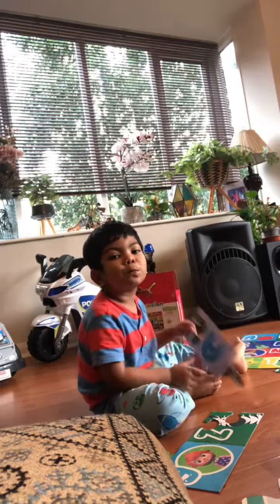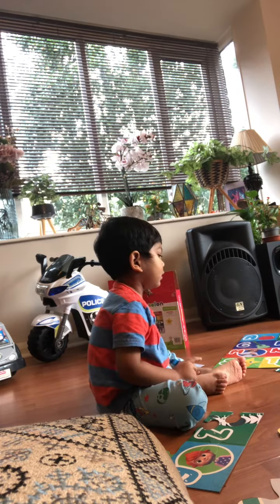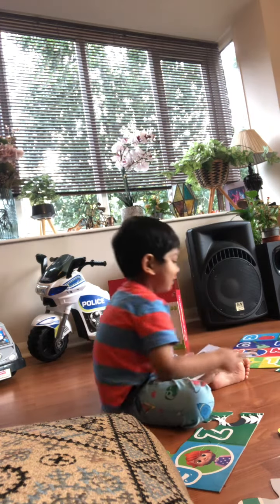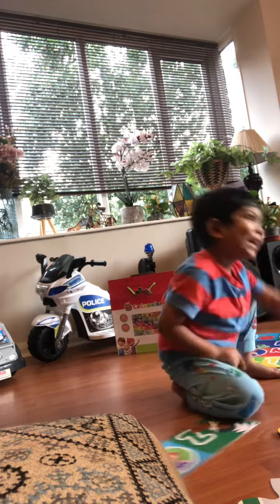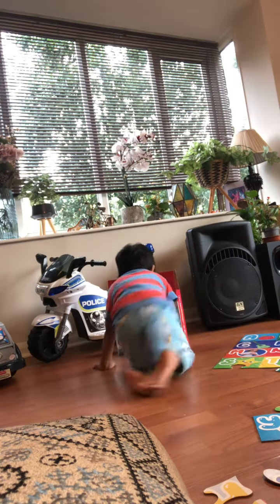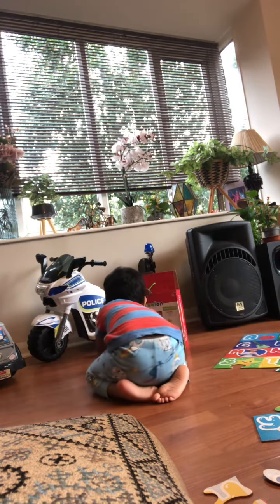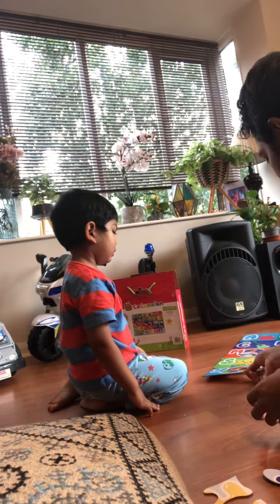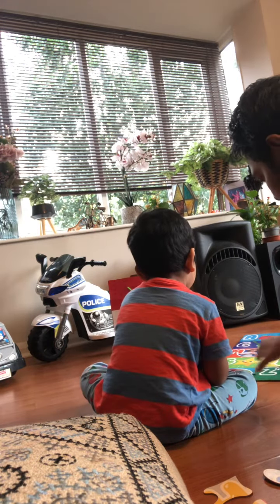Muaaz with ABC puzzles